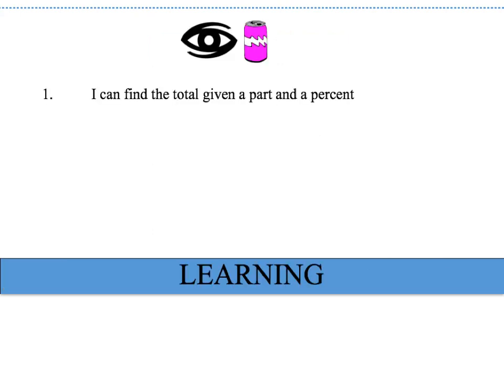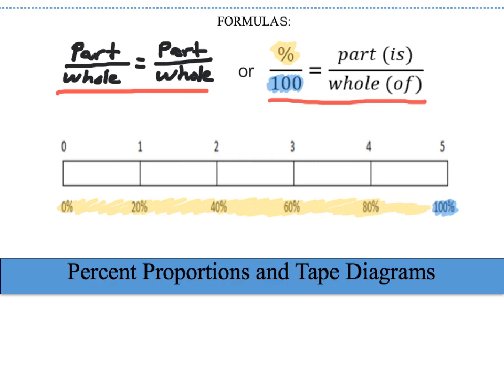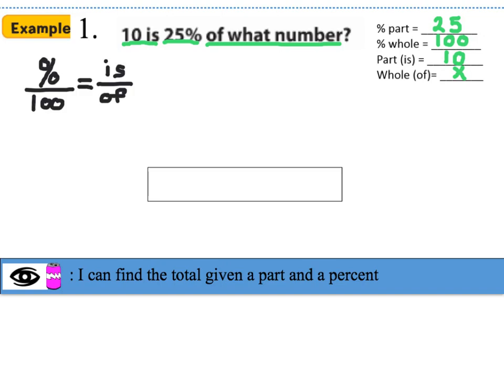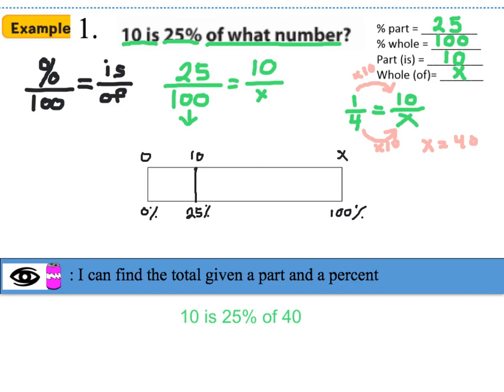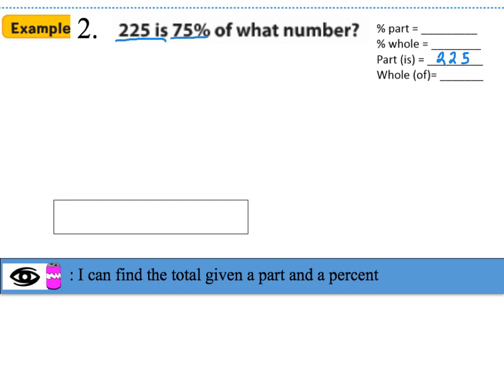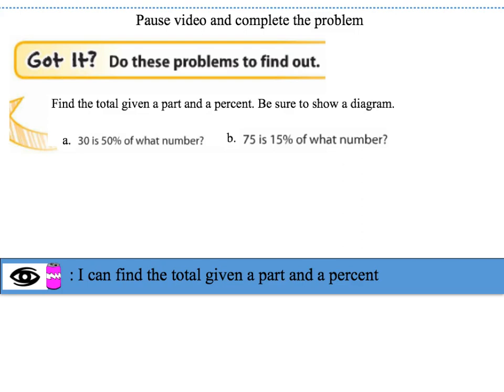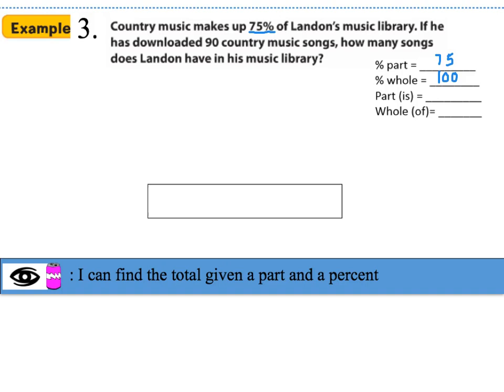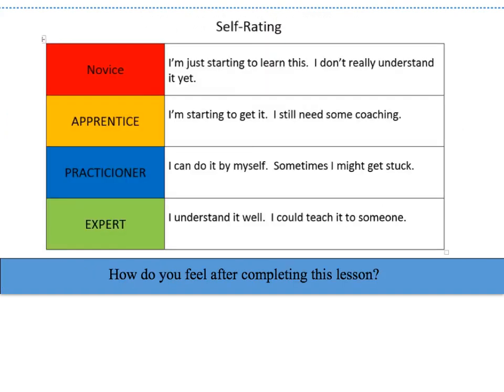Chapter 2 lesson 8